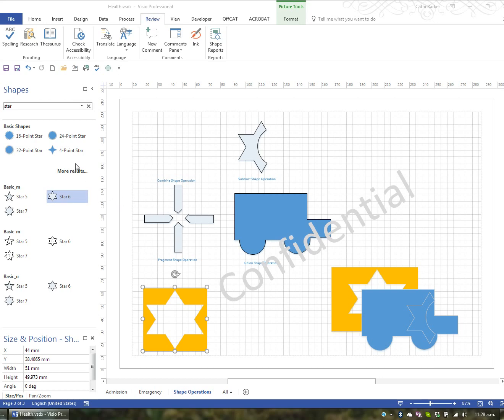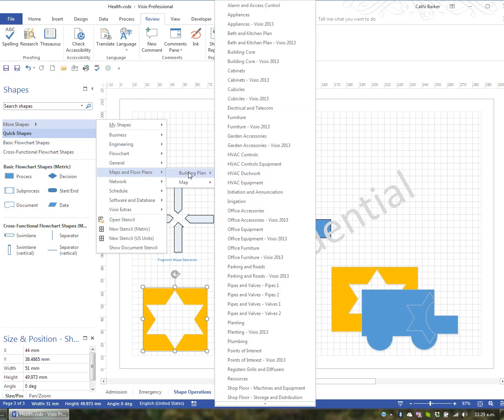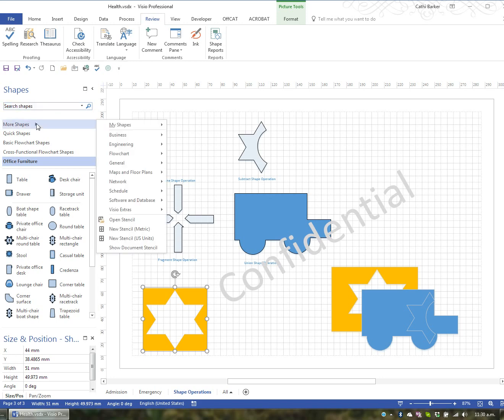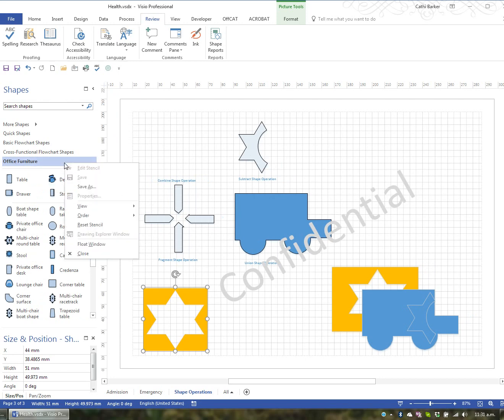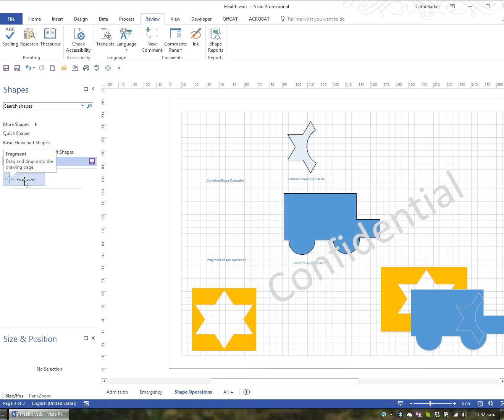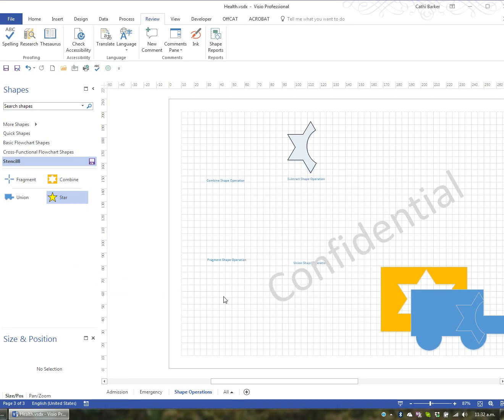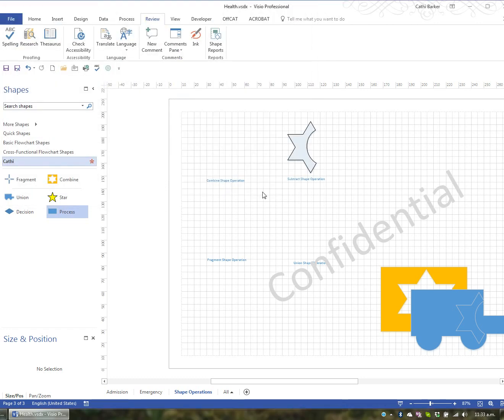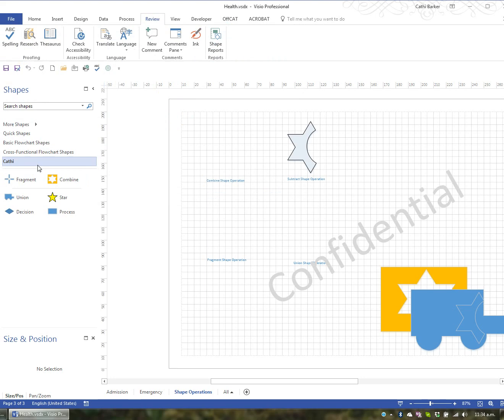Microsoft Visio - Video 12 Stencils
Microsoft Visio, Open additional Stencils,  Changing Stencil Position,  Switch Stencils,  Stencil Views,  Create Stencils, Close Stencils, Open Stencils

Microsoft Visio